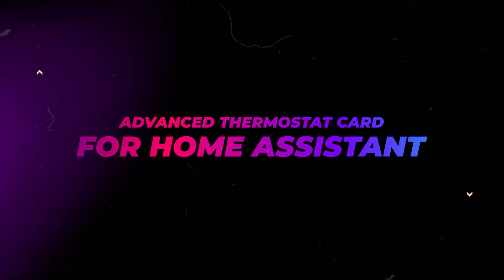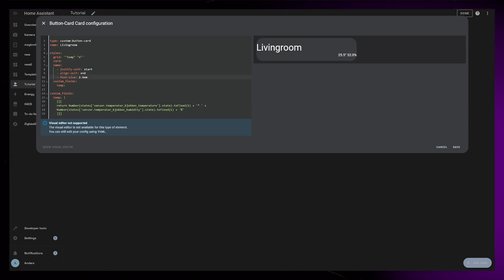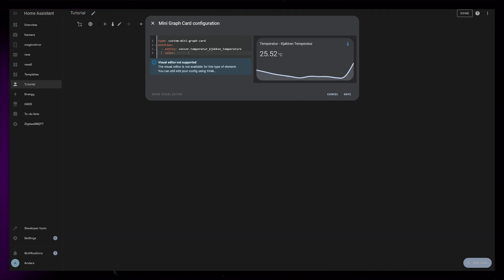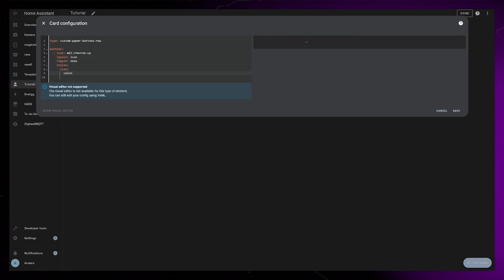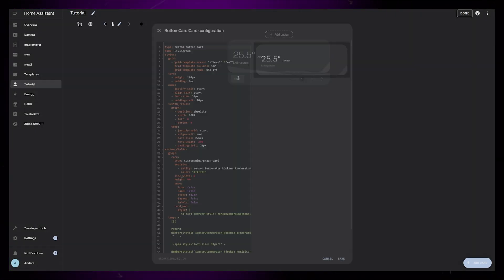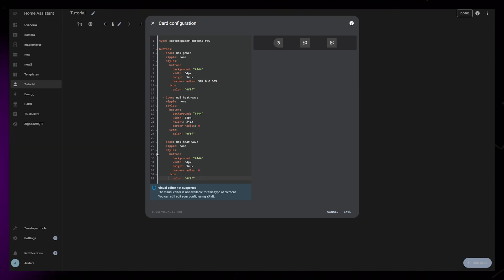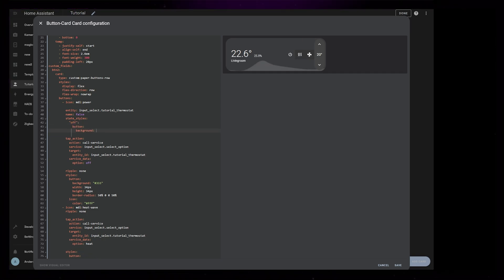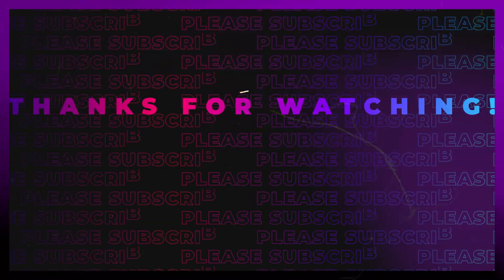Advanced Thermostat Card for Home Assistant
In this video I'll show you how I've created a Advanced Thermostat Card for Home Assistant. This lets you add buttons that can control various modes as well as a temperature target.

I use Elevenlabs to generate my voice over recordings. I do this because it lets me be very flexible when creating and writing my videos.